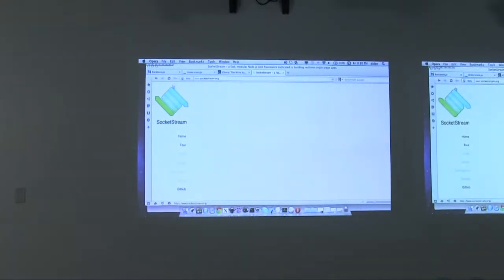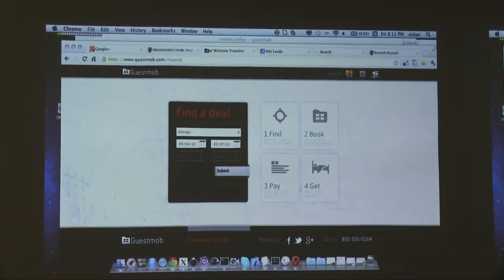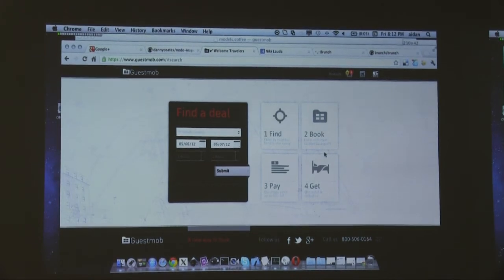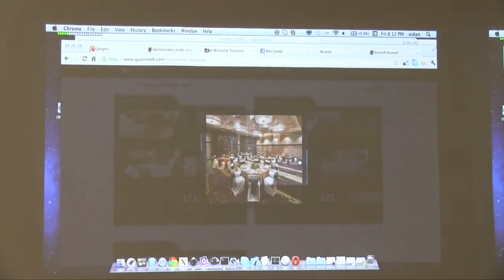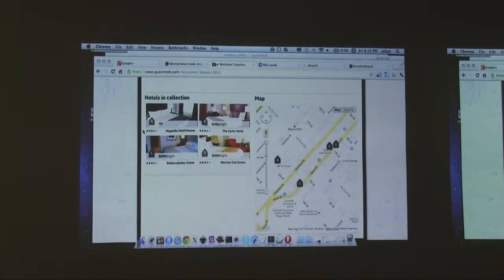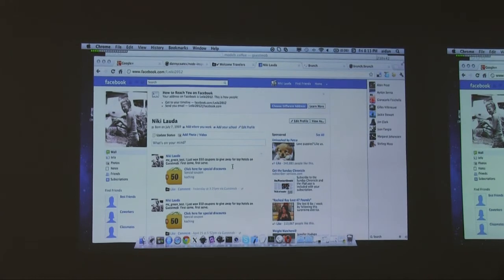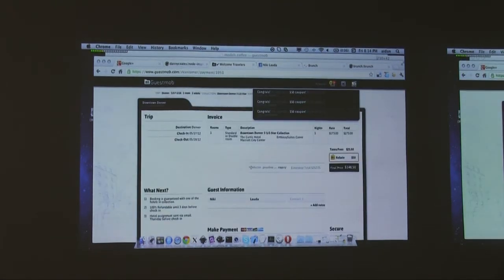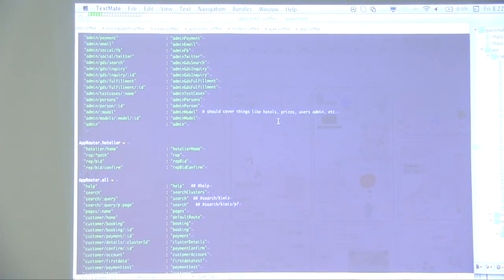Backbone.js Meetup - SocketStream framework for Node.js - Alan Kaiser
May 4th Backbone.js Hackers - Meetup - Palo Alto Edition
Group member Alan Kaiser from GuestMob volunteers to do a short demo presentation about the use of SocketStream framework for Node.js